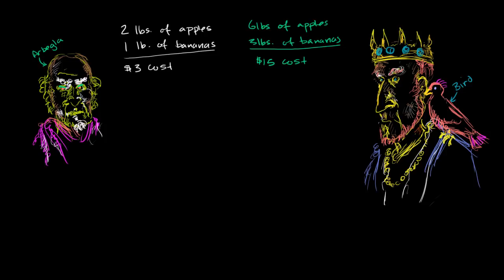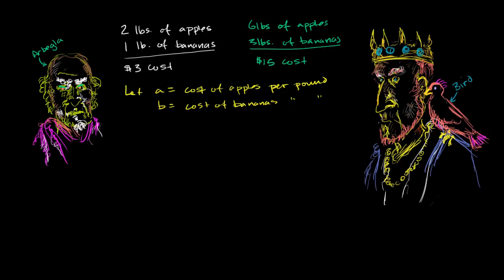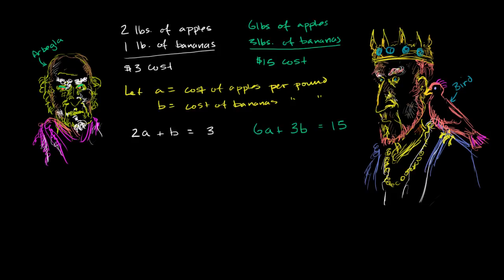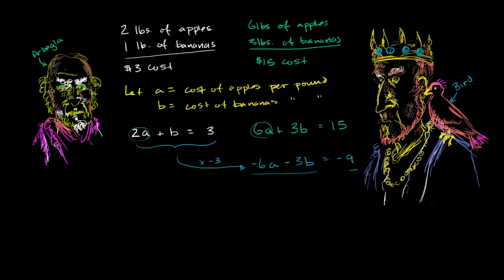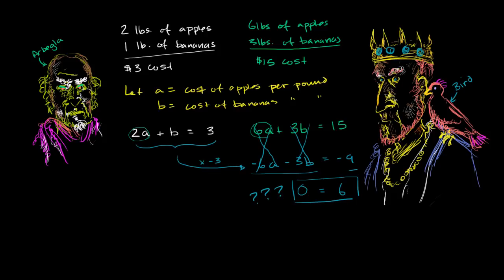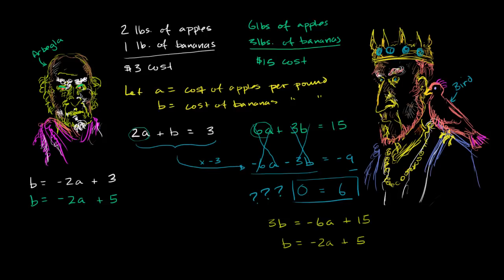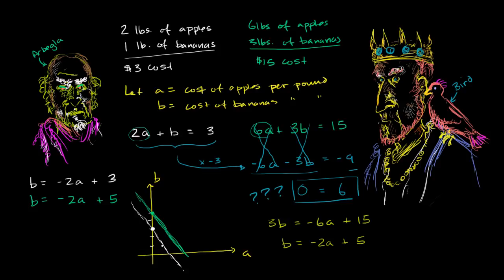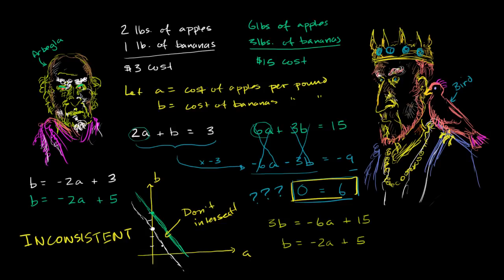Inconsistent systems of equations | Algebra II | Khan Academy